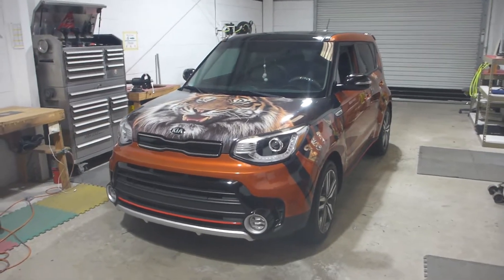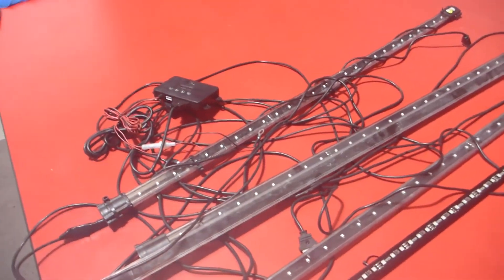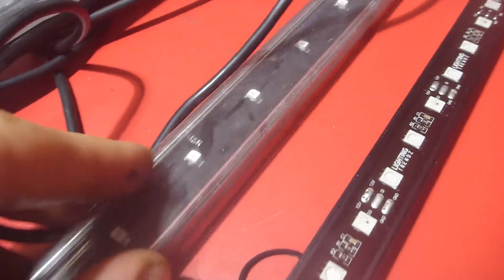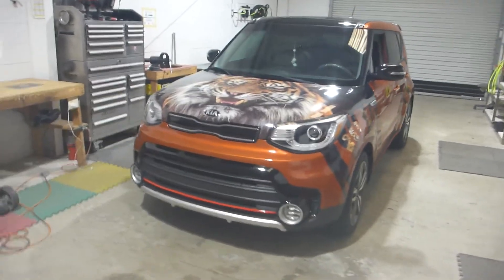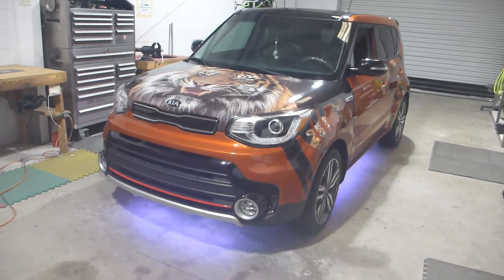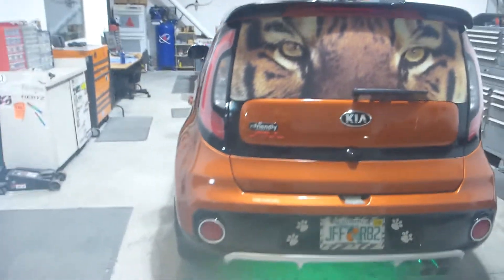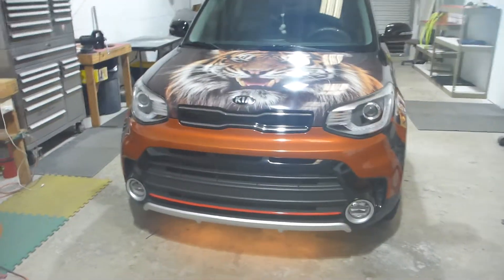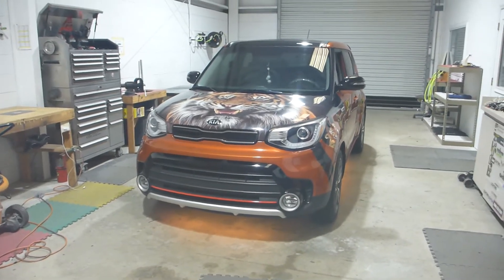2018 Kia Soul RGB Underbody Lighting Underglow Effects Lighting Trendz Alumi w/ Bluetooth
2018 Kia Soul
Lighting Trendz Alumi RGB Underbody Lighting Kit w/Bluetooth Controller

~$550